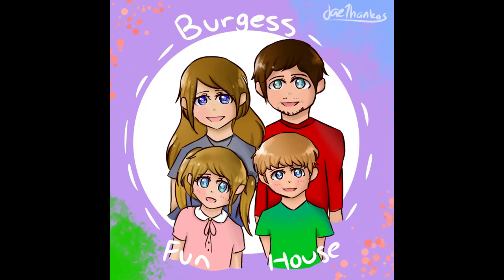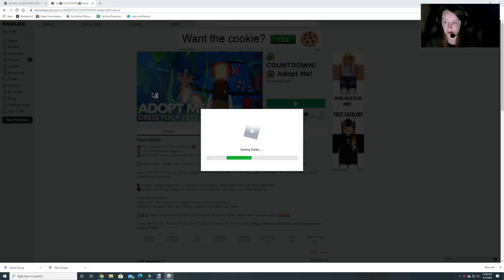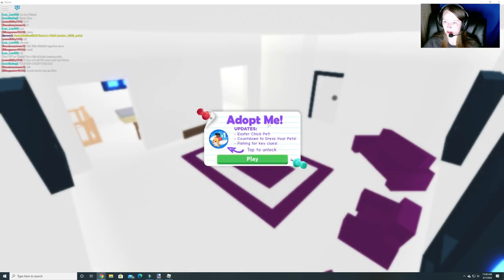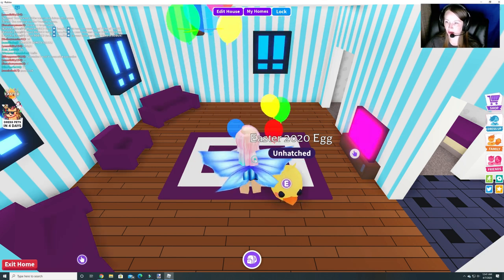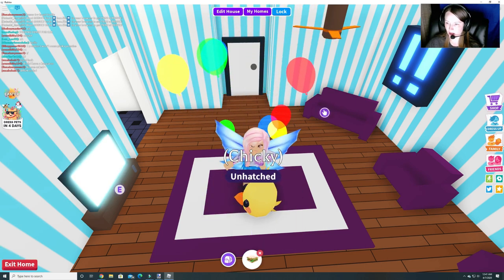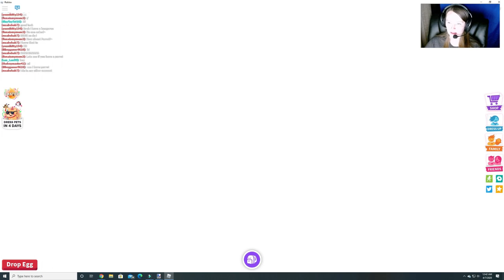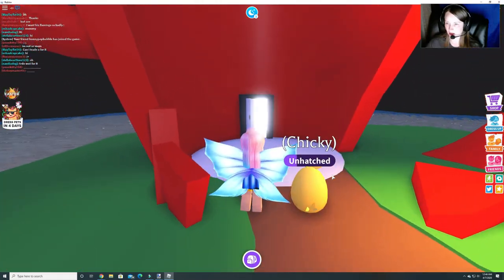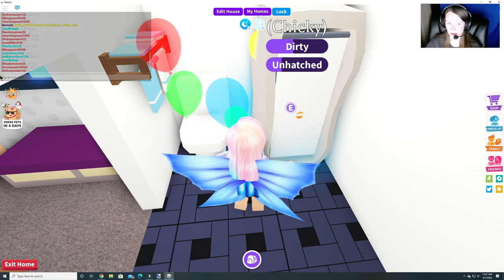[EVENT] Egg Hunt 2020-Adopt Me-Adopt Me Chick-Burgess Fun House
I LOVE Adopt Me.  Check out how to receive the special egg & Free Hat in the Official Egg Hunt of Roblox in 2020.